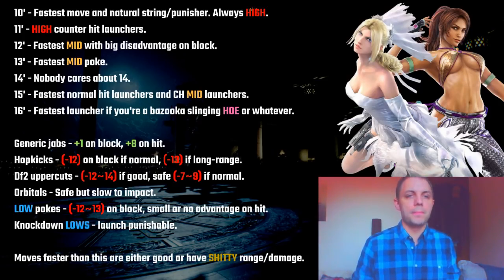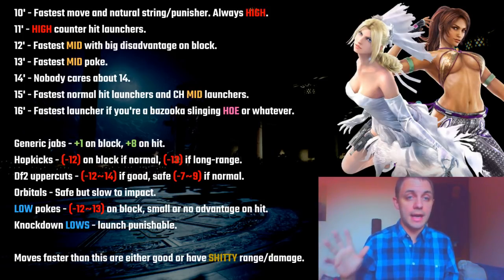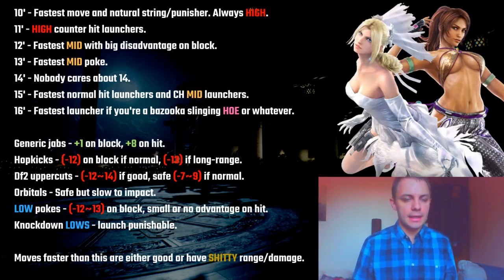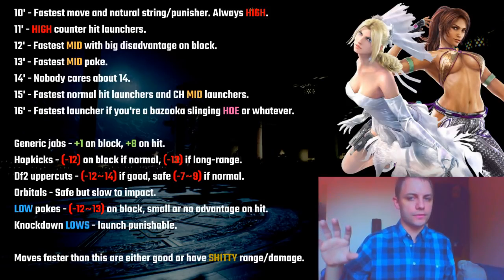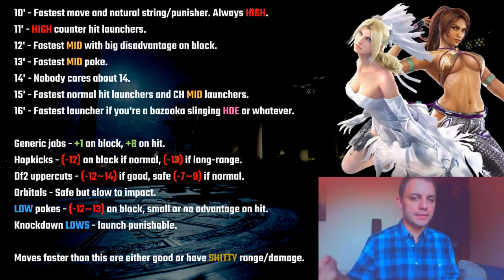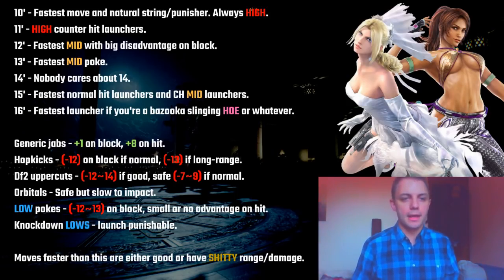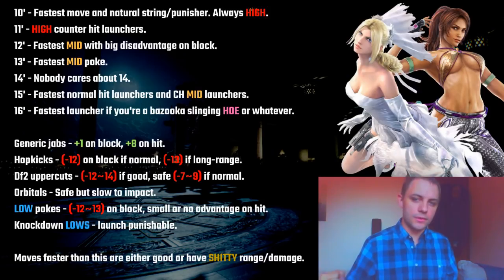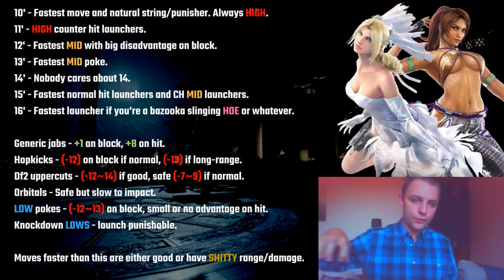How to Learn Frame Data Without DLC